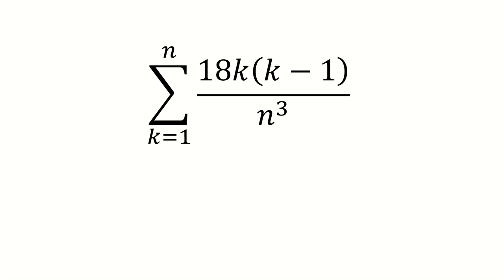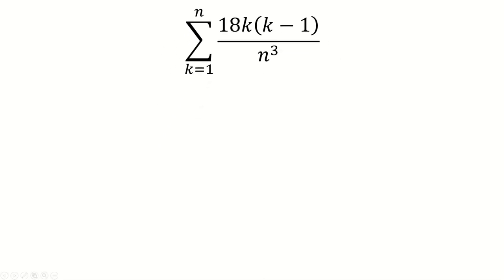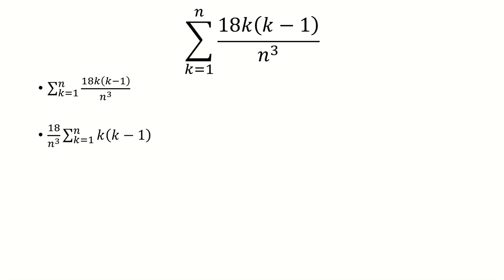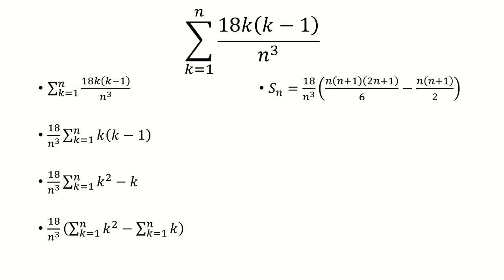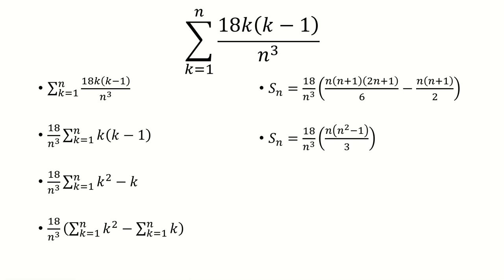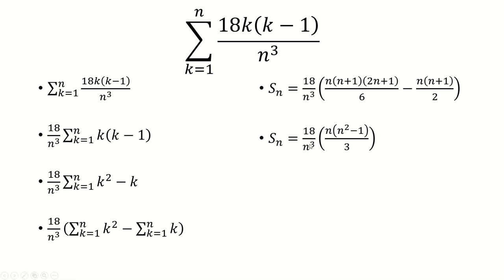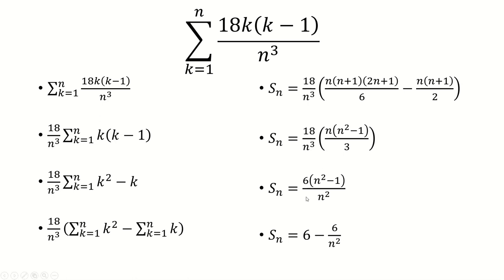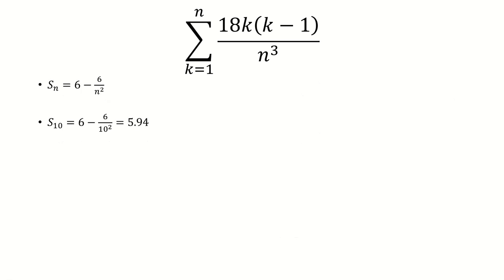Sum from k=1 to n of 18k(k-1)/n^3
In this video, we will explore how to find the sum of a sequence of terms with quadratic expressions using the example of the sum from k=1 to n of 18k(k-1)/n^3.

This video is suitable for anyone studying algebra or precalculus, and will be especially helpful for students preparing for college entrance exams or standardized tests. By the end of the video, viewers will have gained a solid understanding of how to calculate the sum of sequences with quadratic expressions and how to apply this knowledge to solve problems.